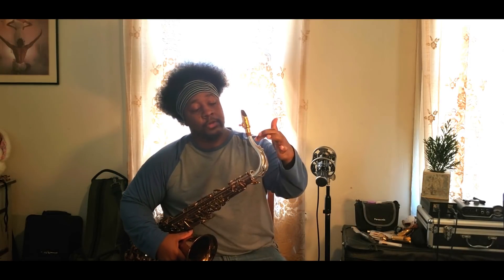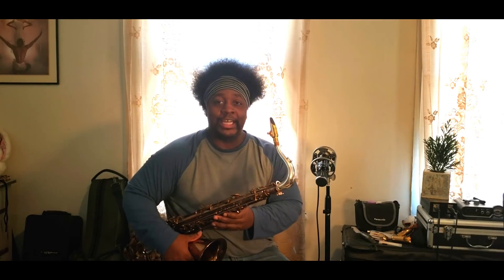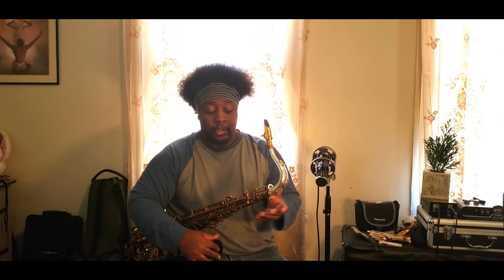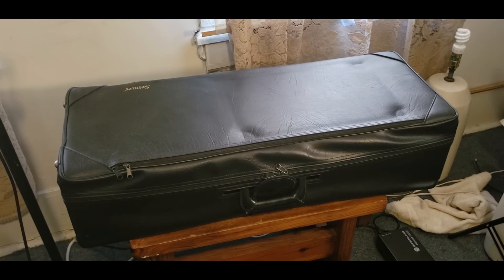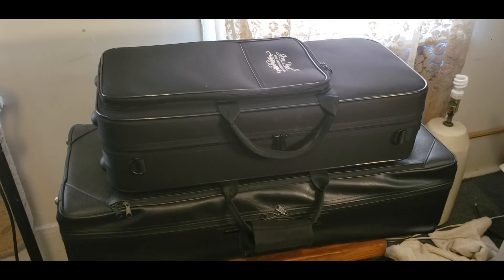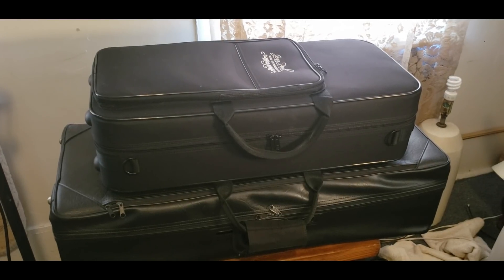Alto Sax or Tenor Sax? Which One?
So many of you are debating which sax to get so here is a video to help with your decision-making process. For this, there is no wrong answer!!